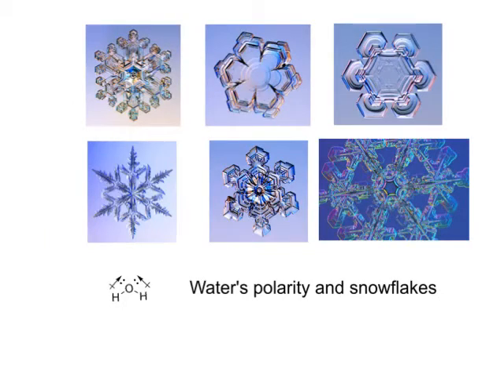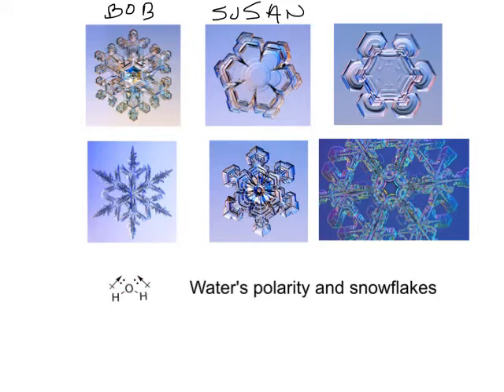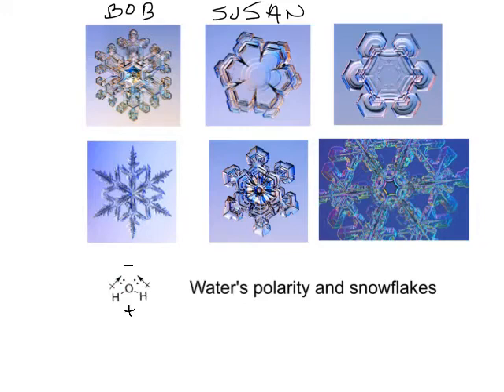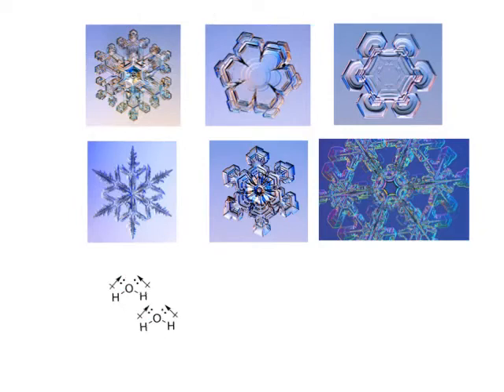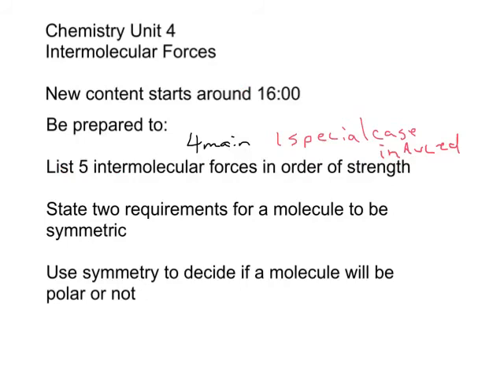Chemistry Cold Day Plans January 8 2015